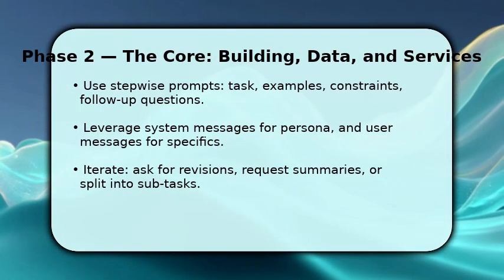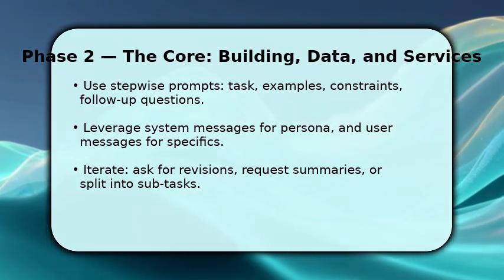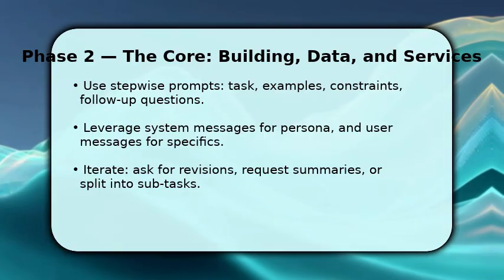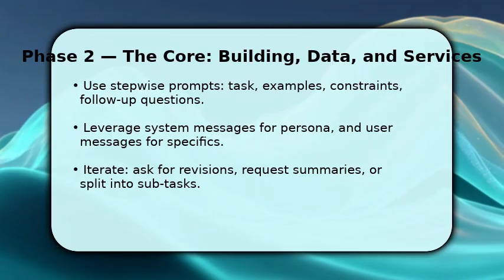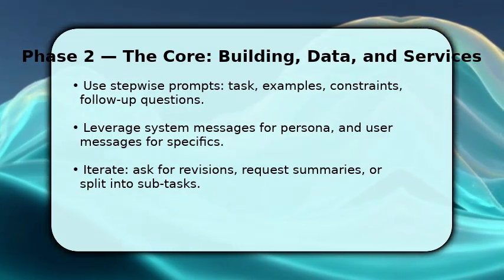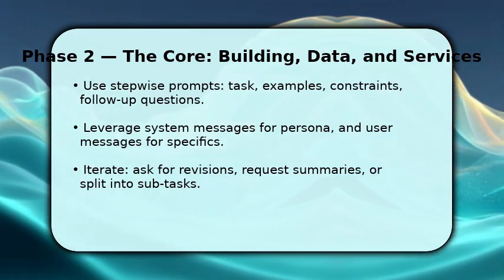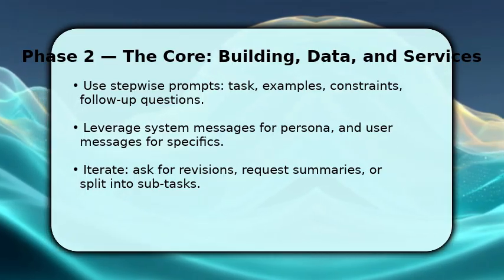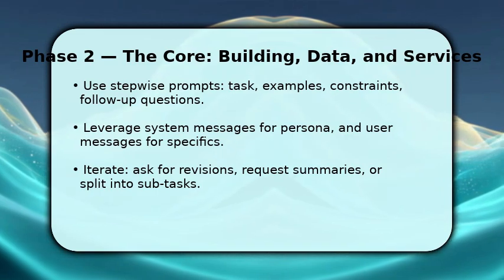How to Use Deepseek Chatbot (updated)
How to Use Deepseek Chatbot (updated) | 🔒 Surfshark VPN Deal — Stay private and secure. $1.99/mo + 3 Months Free ▸

Discover the full potential of Deepseek chatbot as your personal assistant. This updated video tutorial guides you through installation, basic commands, and advanced features to enhance productivity in daily tasks.

Deepseek Chatbot, Personal Assistant Tutorial, Installation Guide, Chatbot Commands, Productivity Tools,